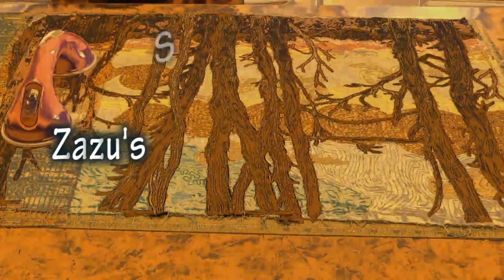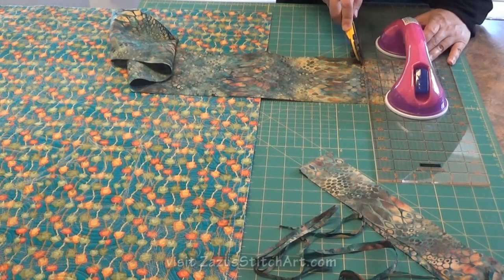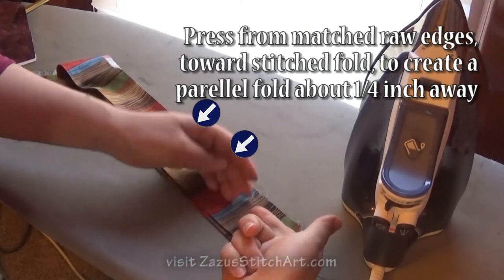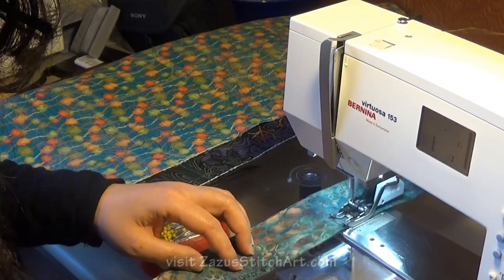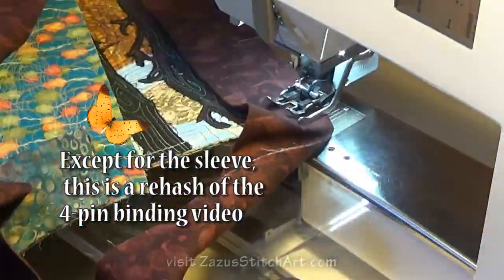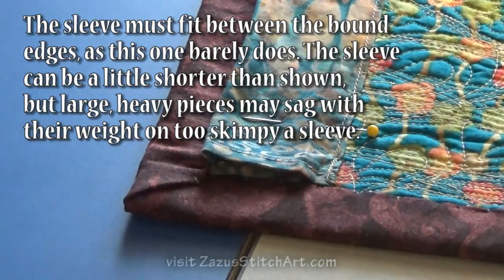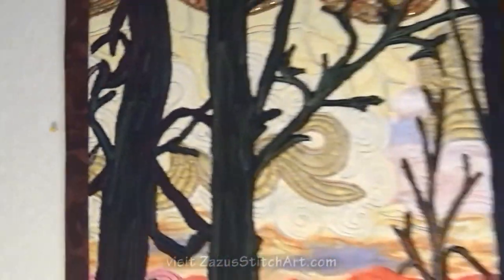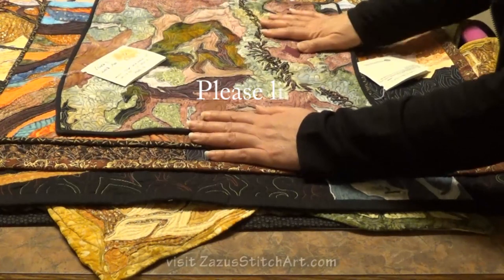Bound Quilt Sleeves | Easy Hanging & Binding Matters | Fiber Art Tutorial Vlog by Zazu's Stitch Art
A bound quilt sleeve sized to fit wooden lath sold at home improvement stores makes hanging art quilts a breeze. This is how I have been making my hanging sleeves since about my fourth wall piece. In the booth, I reach up and show interested prospects how easy my pieces are to hang, with  2 small nails, if they ever decide to do it.
0:24 Trimming the piece and cutting the sleeve
2:17 Ironing the sleeve end hems and long crease (offset)
3:25 Wooden lath--available where lumber is sold
3:46 Stitching the sleeve with edger foot
4:33 Ironing in the 2nd (parallel) crease
5:39 A quilt box sleeve on a finished wall quilt
6:48 Basting, pinning and stitching the sleeve
7:24 Bind the piece as usual: Refer to 4-pin Fusible Binding video if needed
7:52 The way your eye moves when you view something and placing your most challenging binding seam
10:54 Hand or machine sew the binding. Carefully pin sleeve flat to that edge stitching, You will need to manipulate the baggy top layer of the sleeve to make the slack lay flat and out of your way. Then hand stitch sleeve ends and long edge-stitched length to your quilt back
11:31 Leave only one hole for the lath to feed into. A snug but acceptable fit.
12:02 The piece on the wall
12:17 My three diagonal binding seams
12:56 Creative clutter is messy! I apologize in advance!
13:17 Art quilt bindings